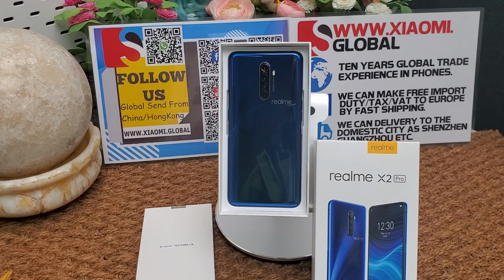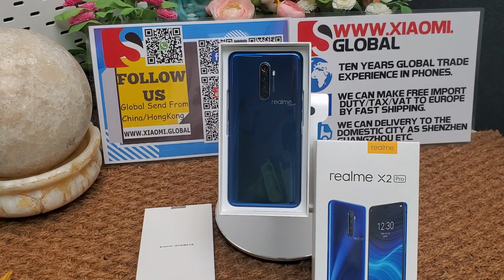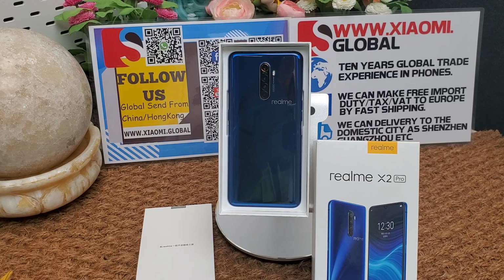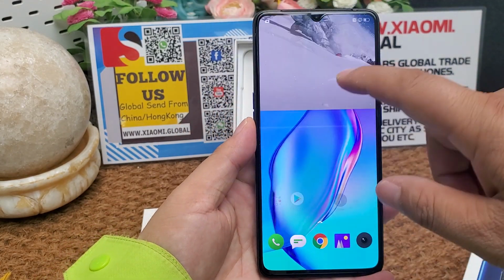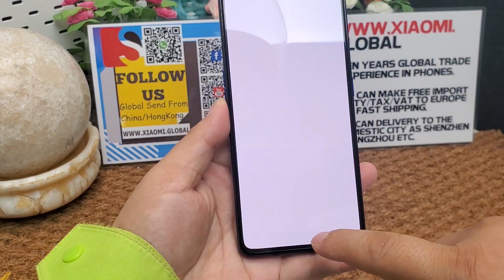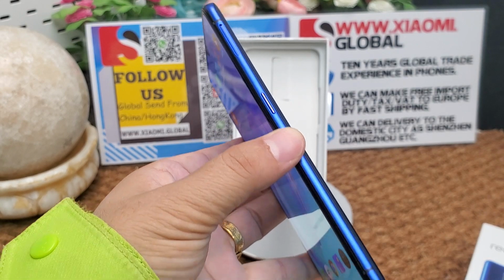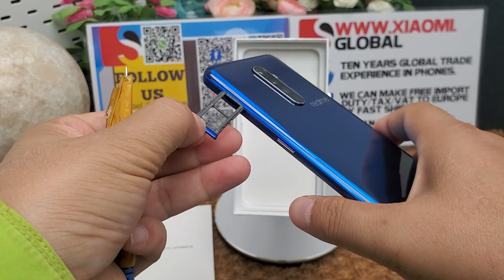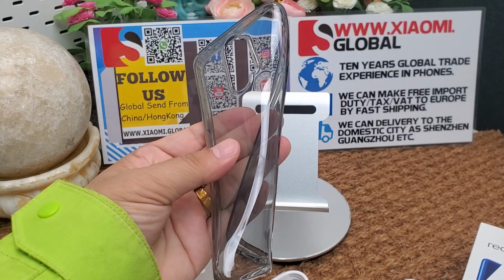x2 pro 90Hz SMD855+ 8GB 256GB 50W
Follow us to get the first news in ruggedphones, xiaomi global version smartphones.

▀▀▀▀▀▀ BUY HONGKONG/SHENZHEN / SHIP  To  OVERSEA  ▀▀▀▀▀▀
▀▀▀▀▀▀ FREE IMPORTING DUTY/TAX TO EUROPE COUNTRY ▀▀▀▀▀▀

Oneplus8T Global version Unboxing and review China wholesaler global distributor